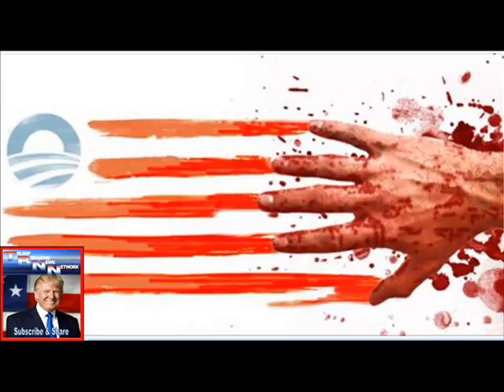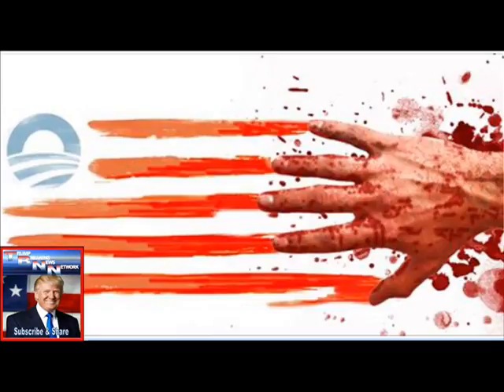A 'Legacy Of Blood' Obama, Clinton, And Lynch Plotting A Violent Uprising Against Trump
rump Breaking News Network -A 'Legacy Of Blood' - Obama, Clinton, And Lynch Plotting A Violent Uprising Against Trump

Over the past two months we have seen Barack Obama encourage protesters to continue protesting against President Trump, despite the fact that many of the protests since Trump announced his candidacy have turned into violent riots. We have seen Hillary Clinton recently come out and encourage "resistance." Following that, and perhaps the most disturbing is a video where former Attorney General Loretta Lynch ended it with "It has been people, individuals who have banded together, ordinary people who simply saw what needed to be done and came together and supported those ideals, who have made the difference. They marched, they bled, yes some of them have died. This is hard, every good thing is. We have done this before, we can do this again."

Understand, this wasn't just a private video Lynch decided to create and publish, this was released by the United States Senate Democrats, listing democrats.senate.gov at the end of the video.

TRUMPTBNN